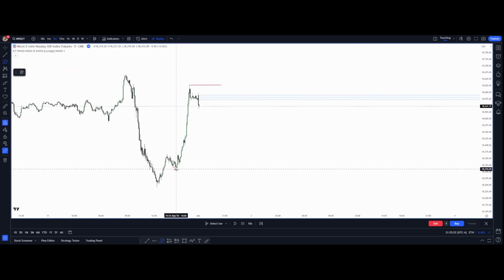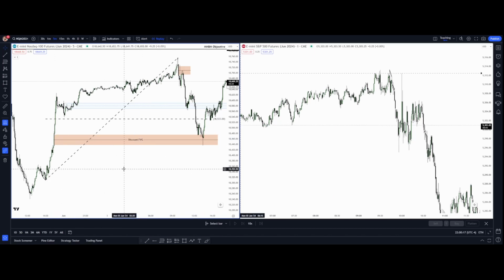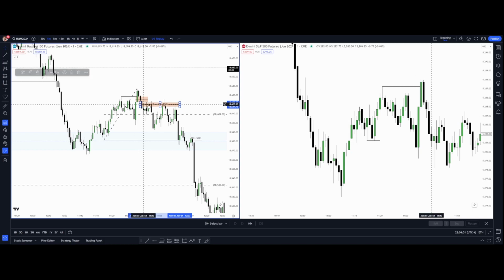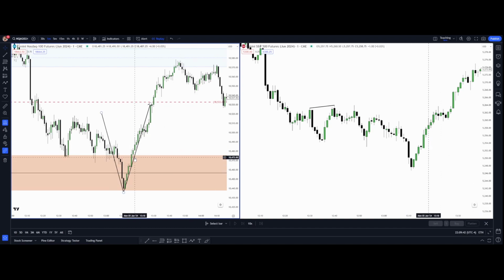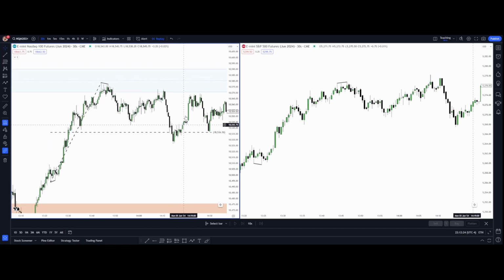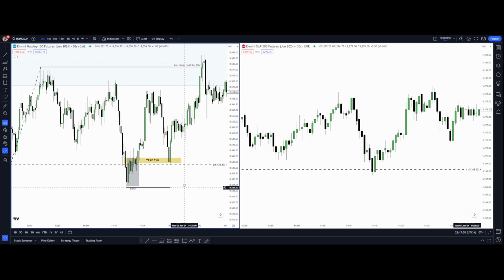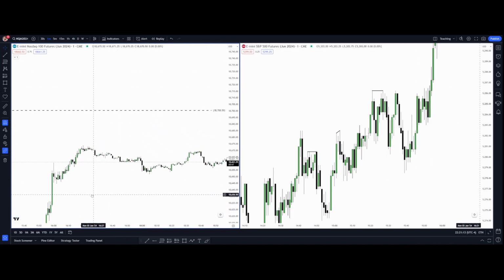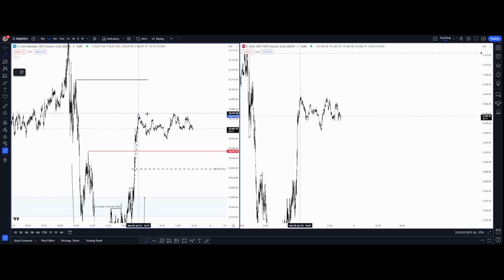THOR VIP INDICES 06/03 MARKET REVIEW